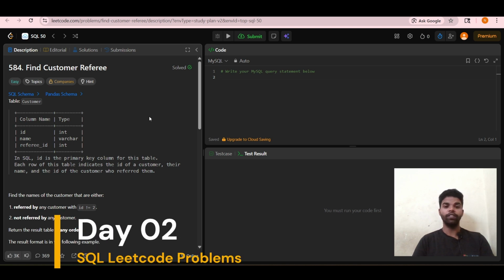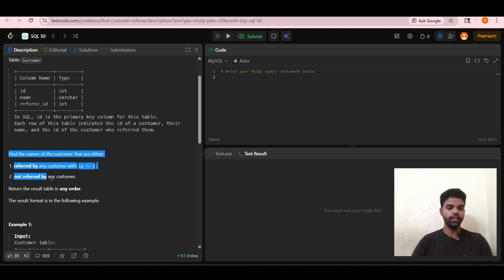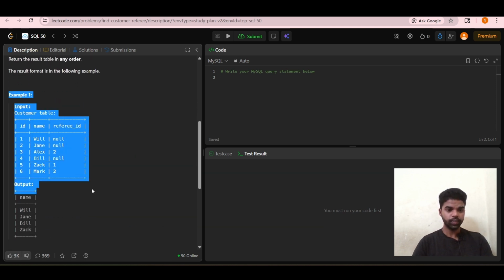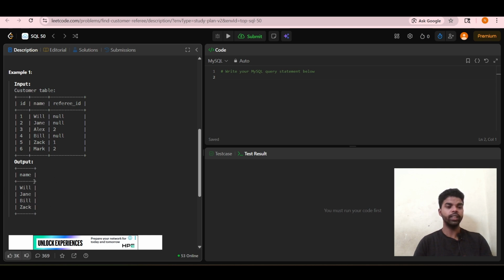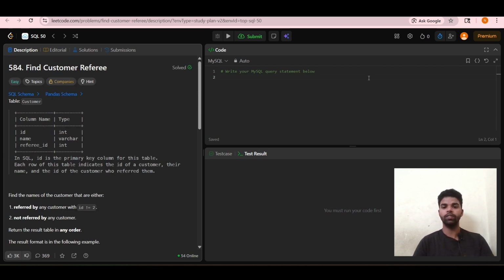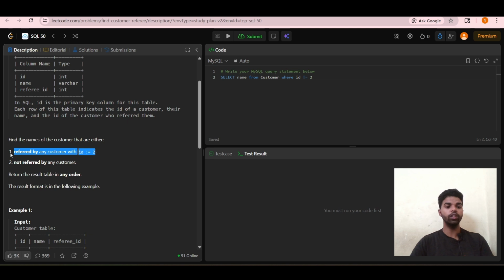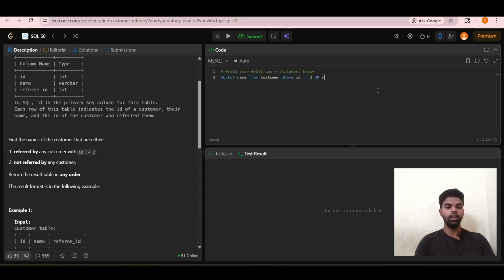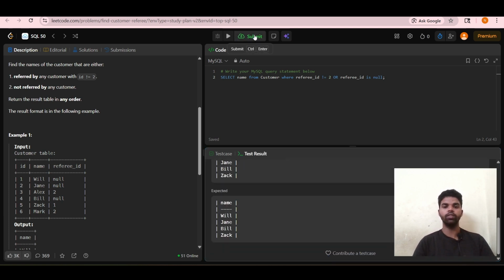SQL LeetCode Day 2 | 584. Find Customer Referee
🔹 Problem Name: 584. Find Customer Referee